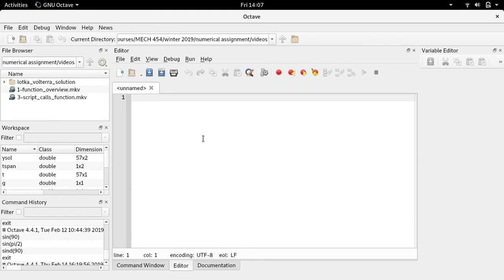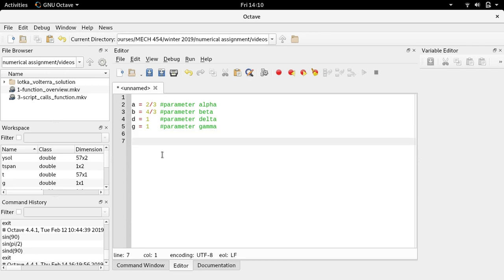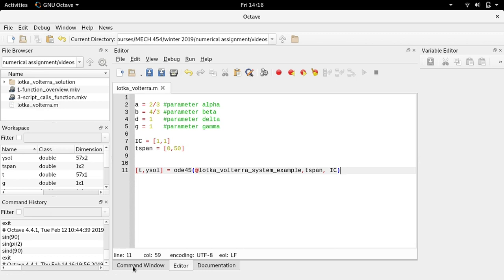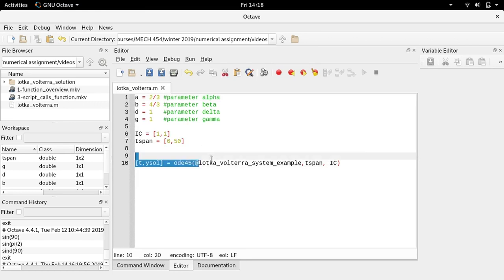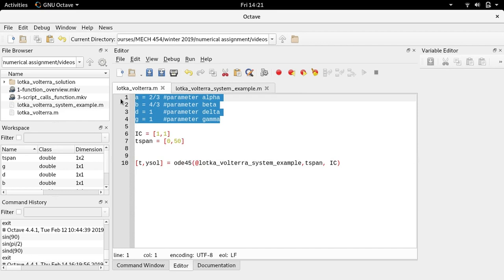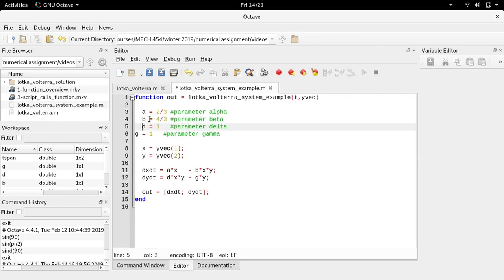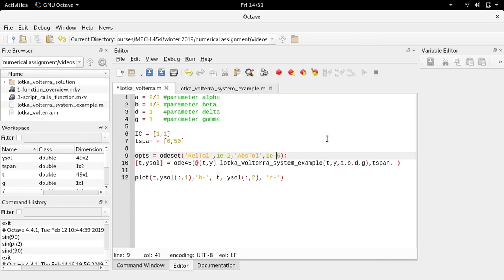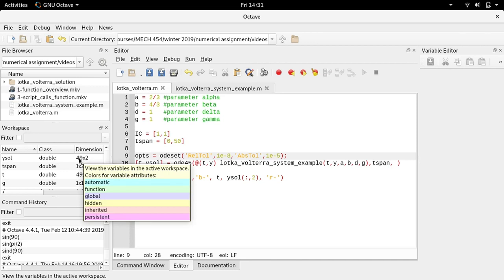integrating an ode system with a matlab integrator 720p